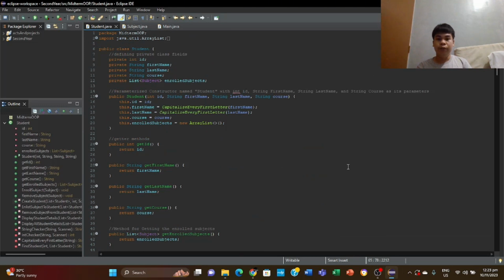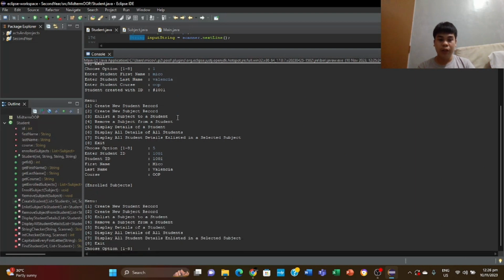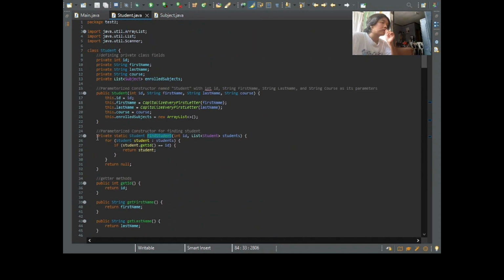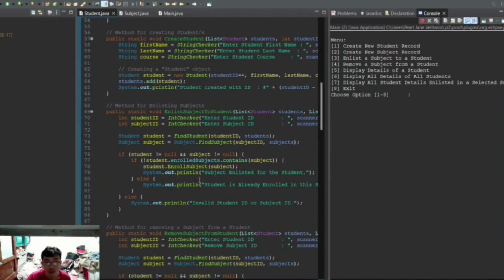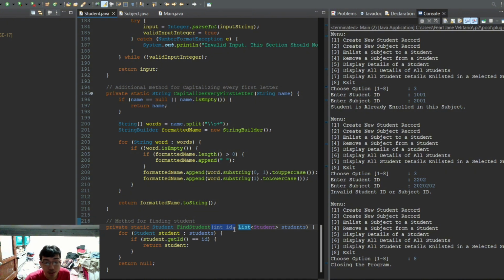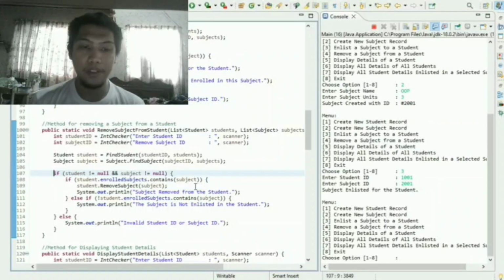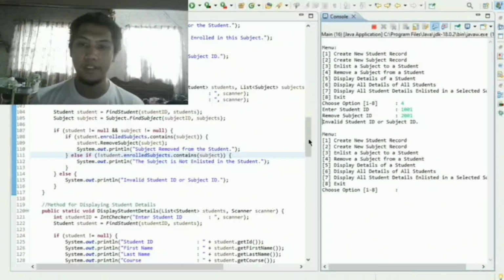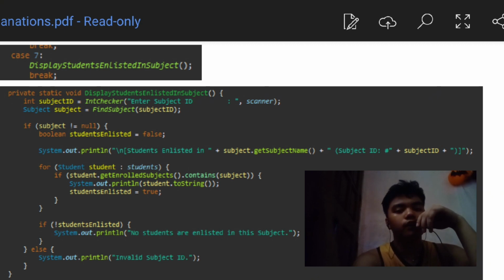MIDTERM GROUP RESEARCH PROJECT - 2IT-F